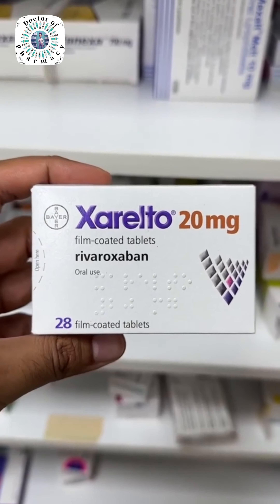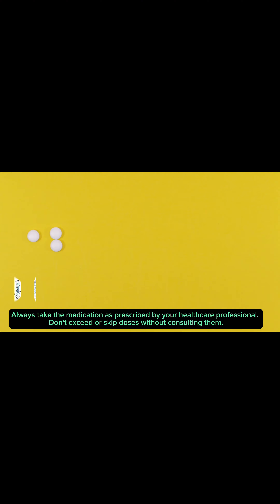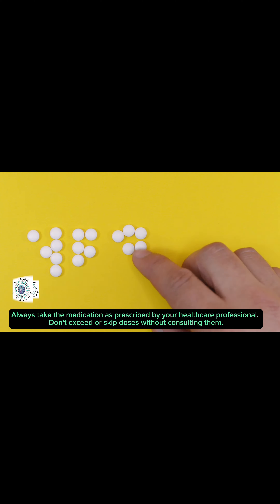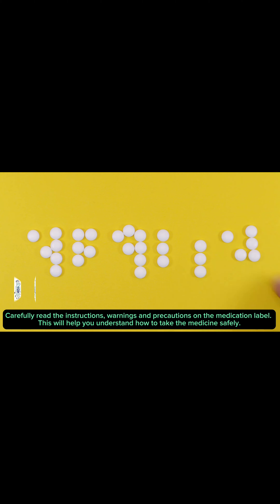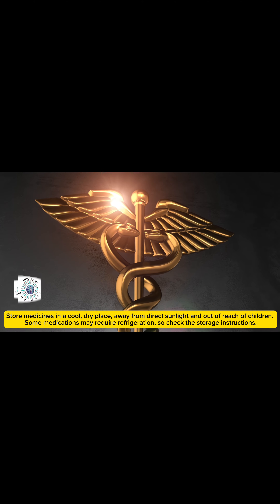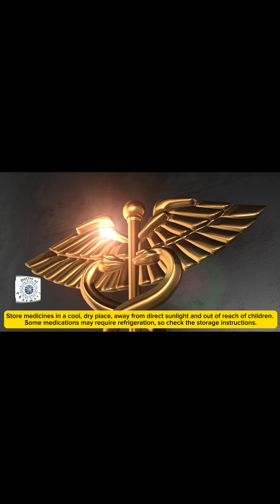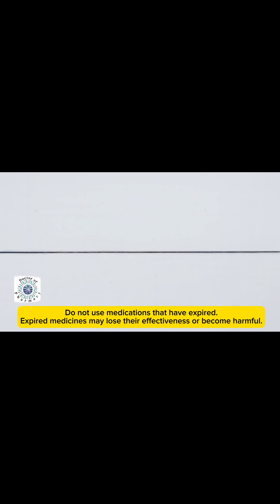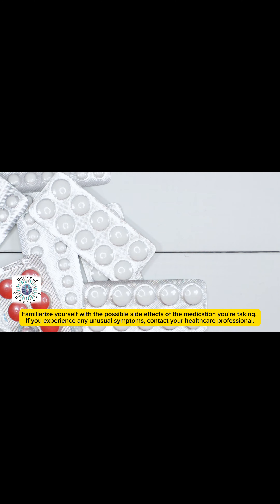Rivaroxaban | Anticoagulant | Blood Thinner 🩸| Deep vein thrombosis | Leg Pain | Uses | Information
Xarelto
Rivaroxaban
Anticoagulant
Blood Thinner
Deep vein thrombosis
Leg pain
Muscle pain
Oral Solid Tablet
Medicine Information
All about Medicines
Medical information
Health professionals
Hospital information
Medical Students
Clinical information
Pharmacist
Doctors
Nurses
Dispenser
World Health Organization
Federal Drug Authority
Health and Safety Guidelines

🔔 Remember to customize it to fit your specific needs and make sure to consult with a legal professional for any specific requirements.